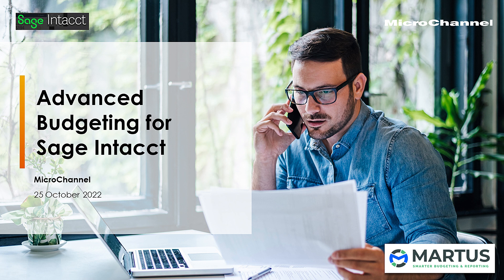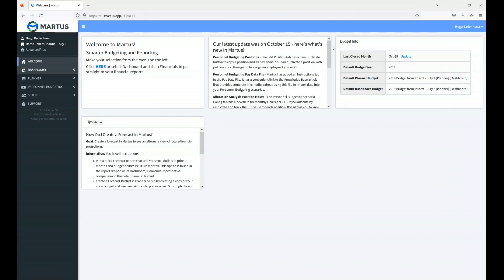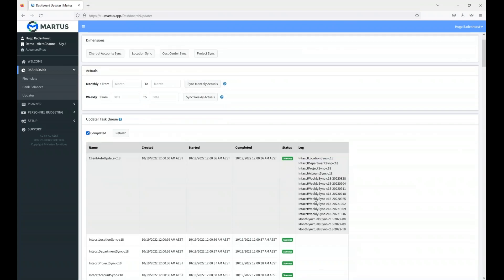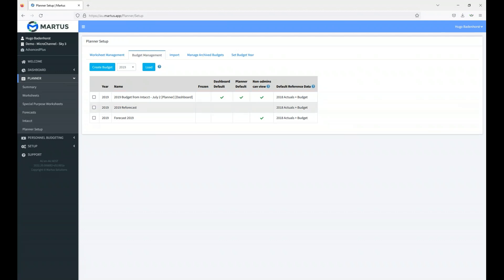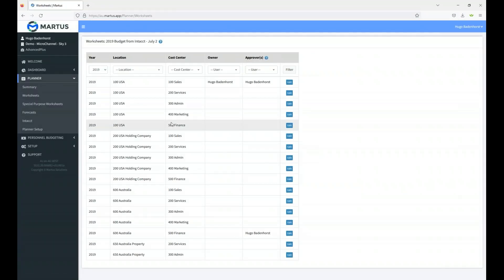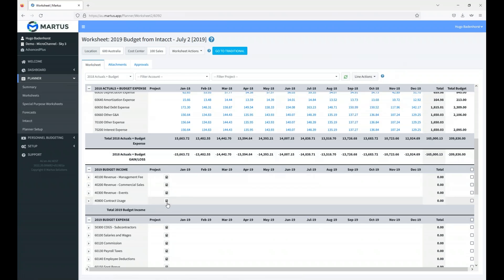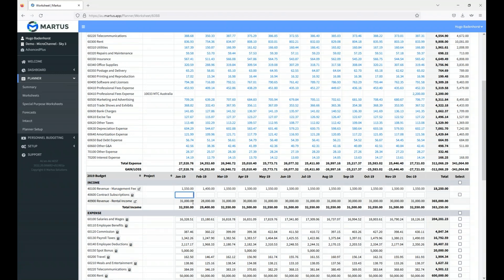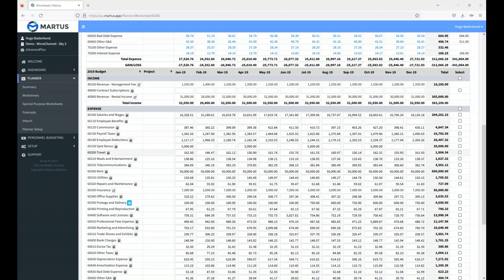Streamline your Budgeting Process in Sage Intacct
Watch this webinar replay to discover powerful Budgeting tools for Sage Intacct that will help you improve collaboration, eliminate errors and gain control over the approval process.

Learn how your organisation can benefit from modern budgeting solution with the ability to easily enter your budgets, provide analysis and track progress.

AGENDA

Why Martus for Intacct - Solution Overview
Live Demonstrations:
• Planner Setup
• Worksheets: Using Actuals, Prior year budgets & Formulas
• Special Purpose Worksheet - justification for assumptions & audit trails
• Scenarios for Personnel Budgeting